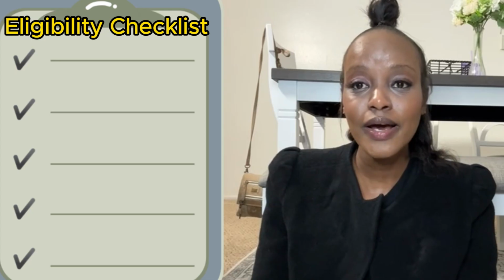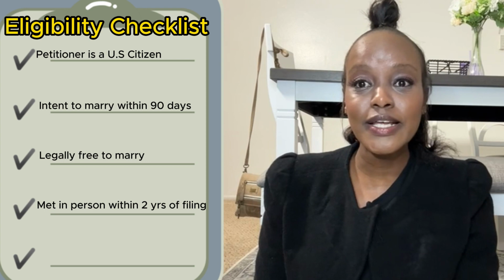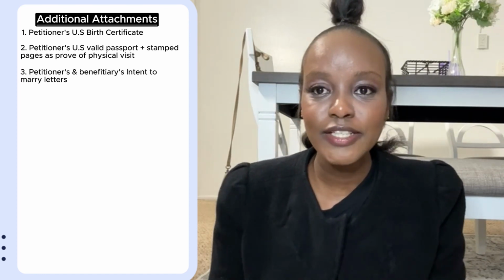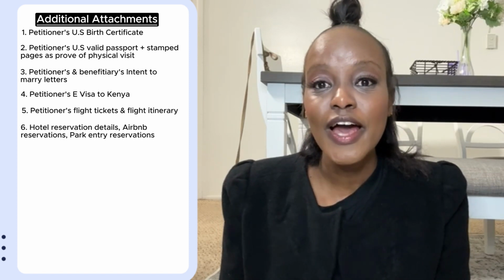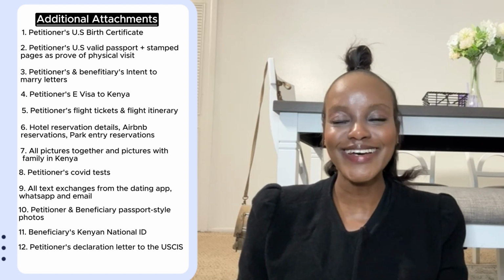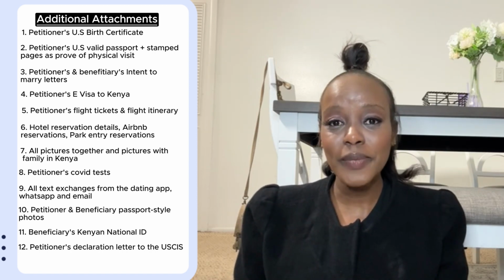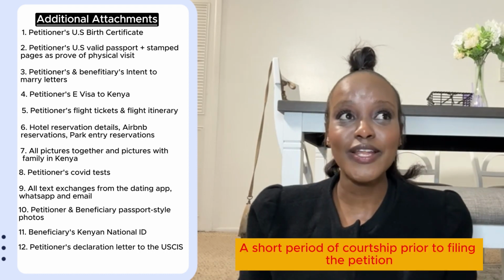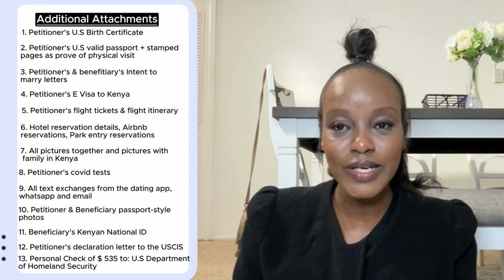K1 Visa Process 2024 | Step by Step 129-F Guide | Kenyan - American | Approved Petition! Part 1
Hello everyone! Today's videos is a detailed guide to filing the I-129 form. During this initial stage, the USCIS will review your I-129 form together with the additional attachments to ascertain that your relation is bonafied.

Our petition was approved and we thought we'd share some of our tips and tricks.

We've also included timelines to help you estimate on the processing times as well.